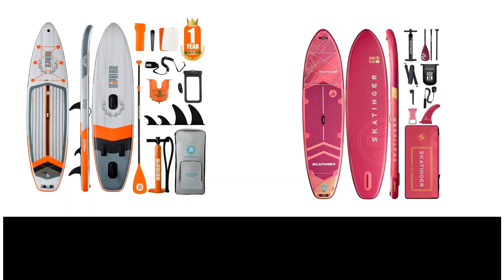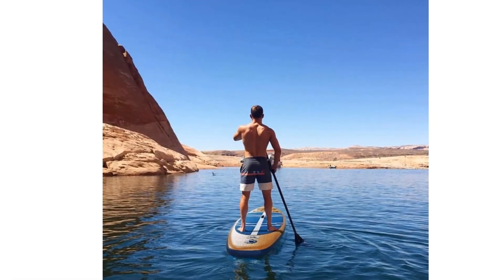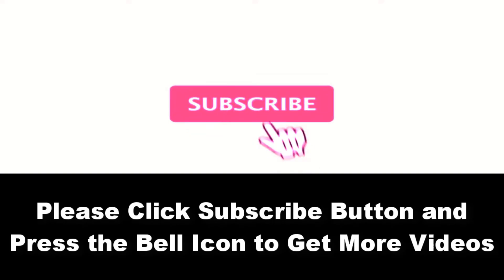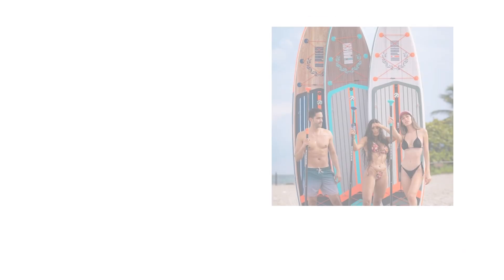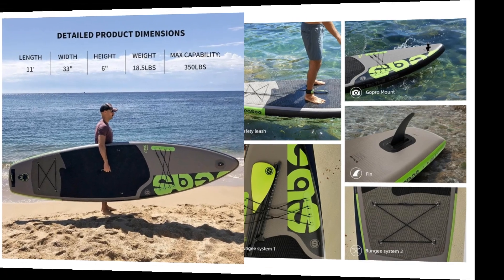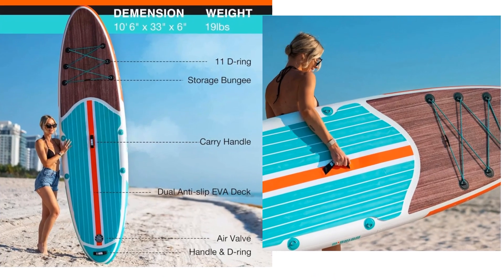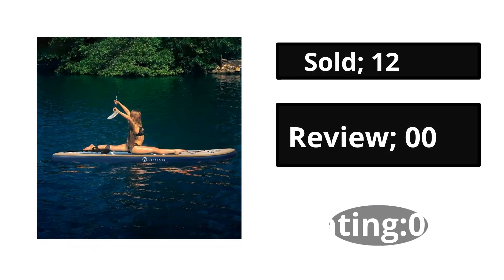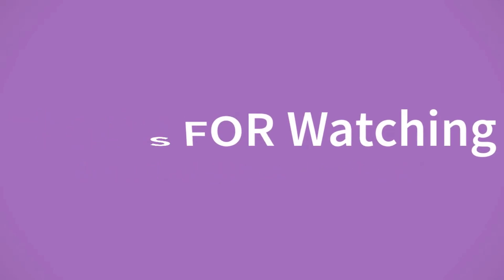TOP 5 Best Stand Up Paddle Board Review In 2024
Check The Link for Buy & Details:
1.Inflatable Stand Up Paddle Board, Surfing SUP Boards

2.Sup Board Touring Board Non-Slip Inflatable Stand Up Paddle Board

3.KOETSU Sup Paddle Board Kayak Backpack Inflatable Boat sapboardS

4.TOURUS 2023 April new arrival blue wood double layers sup boards

5.Inflatable Stand Up Paddle Boards, Premium SUP Fishing Board